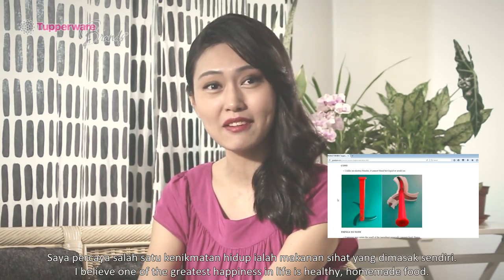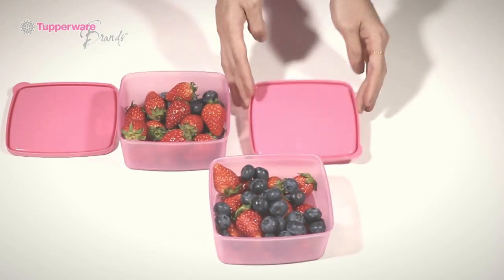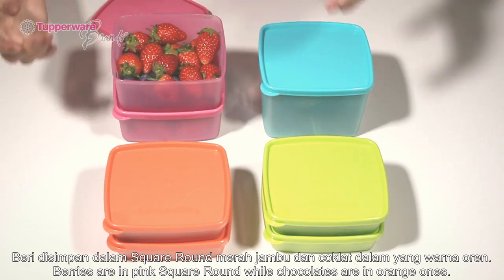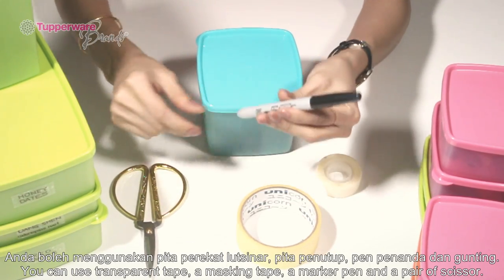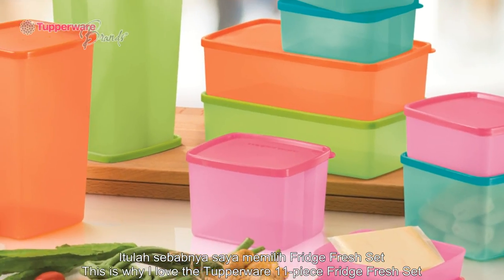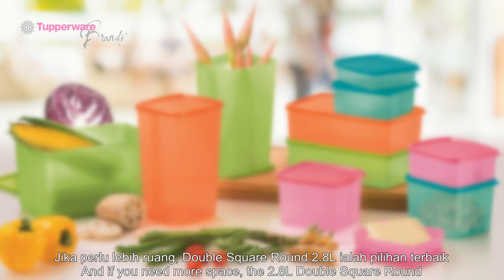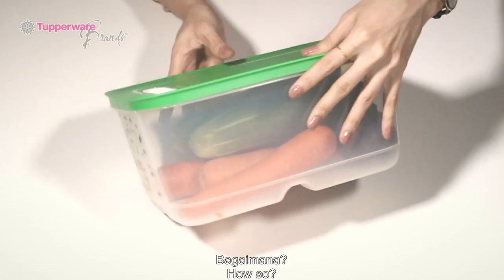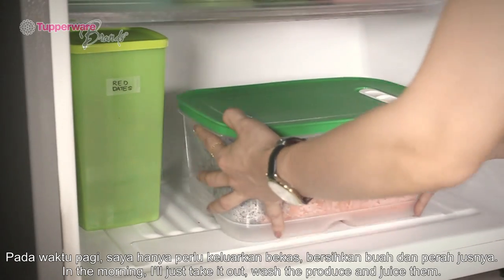Sara Khong's Tips for an organized fridge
Lifestyle blogger Sara Khong from Jewelpie.com shares her tips on how to organize you fridge.

Featuring: Tupperware 11-piece Fridge Fresh Set and VentSmart.